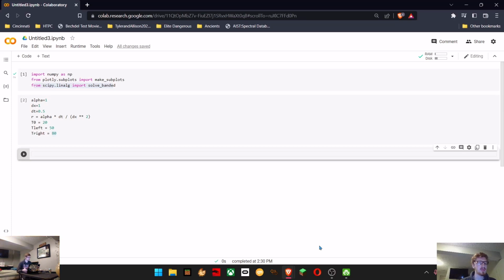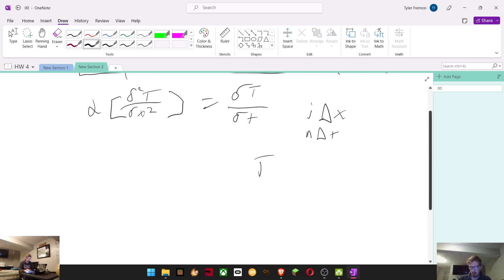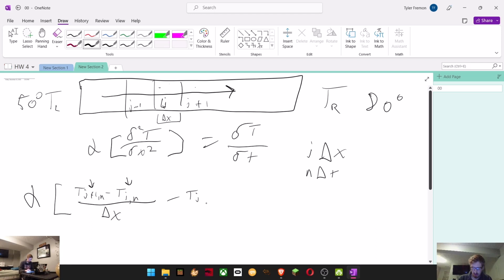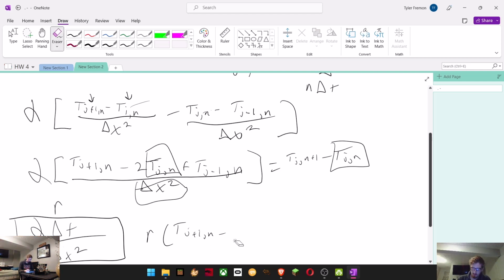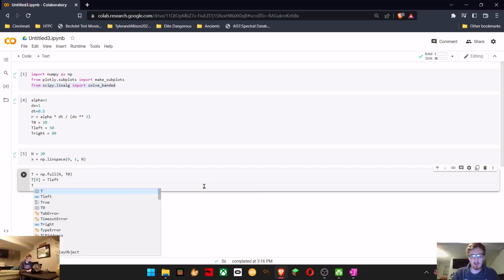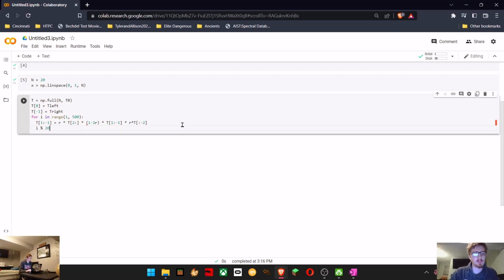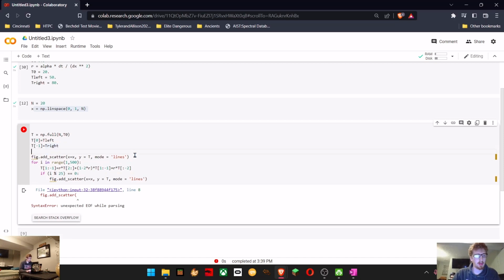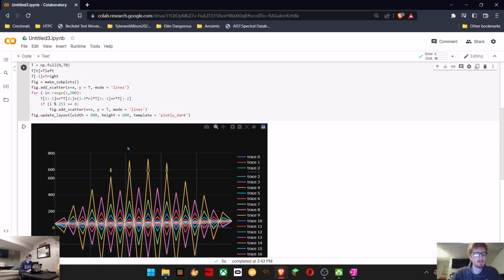HW 4- Explicit Differencing